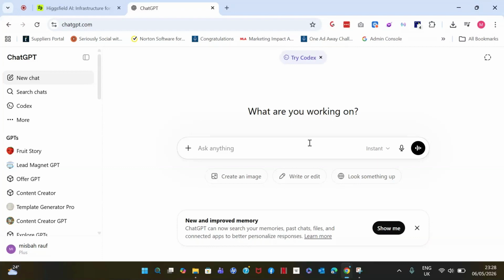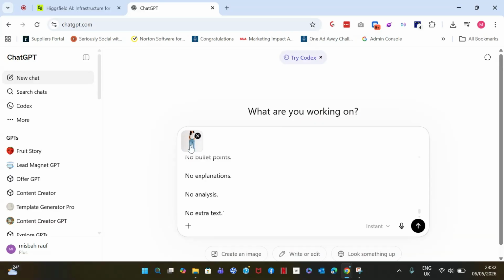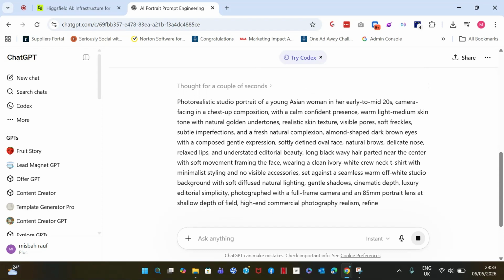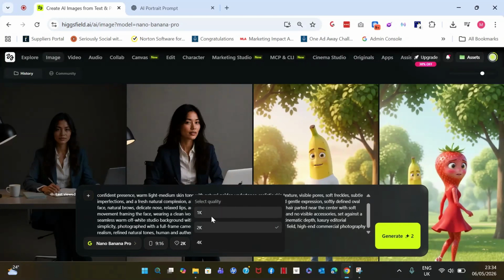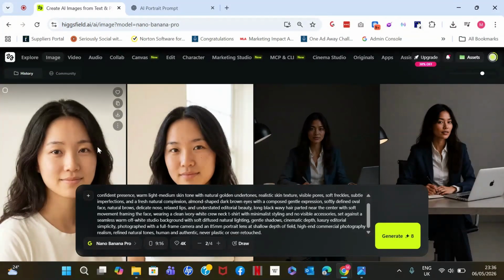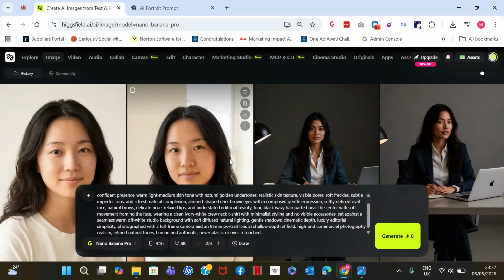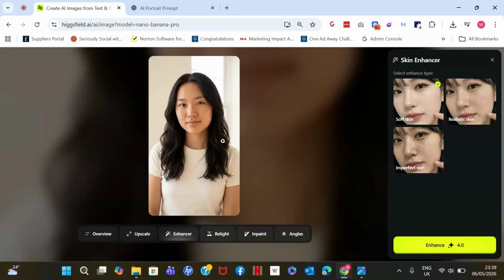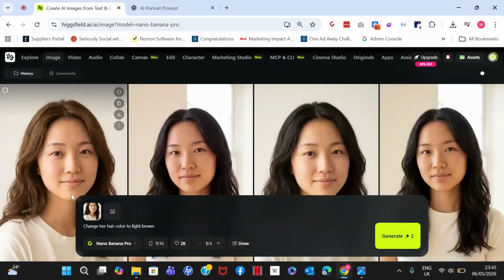Create Your Own Realistic AI Avatar in Minutes!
Want to create your own realistic AI avatar, even if you’re a complete beginner? In this step-by-step tutorial, I’ll show you how to use ChatGPT, Higgsfield AI, and Nano Banana Pro to design a unique AI character in just a few minutes.

You’ll learn how to:

✅ Turn a reference image into a detailed AI avatar prompt
✅ Use ChatGPT to develop your character
✅ Generate high-quality avatars with Nano Banana Pro
✅ Choose the right image quality and aspect ratio
✅ Enhance your avatar’s skin and overall appearance
✅ Change the hair color, outfit, or other details
✅ Create an AI avatar even if you don’t already have a character

Want more beginner-friendly AI tutorials, viral AI prompts, and step-by-step training?

✨ Join AI Animation Lab and want the following videos on:
➡️Designing and Styling your AI Avatar
➡️ Animating Your AI Avatar
➡️ Adding Voice to your AI Avatar

Tools every Youtubers must try:

✅Best AI video Creation tool? Try Higgsfield AI